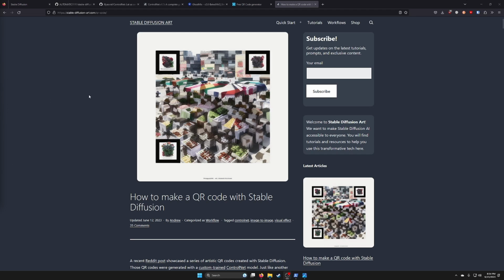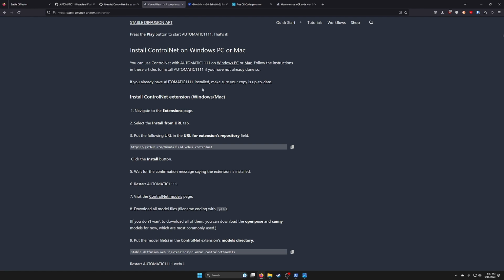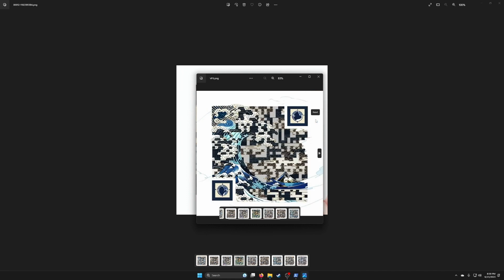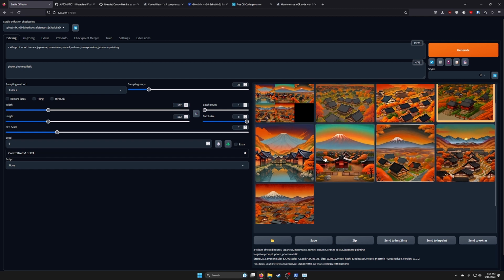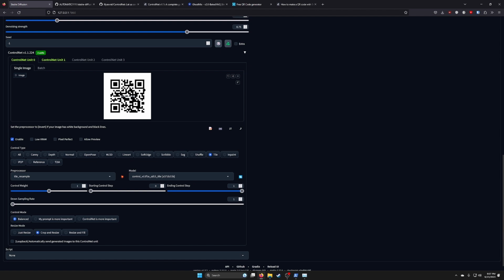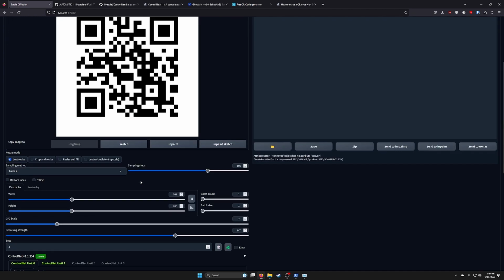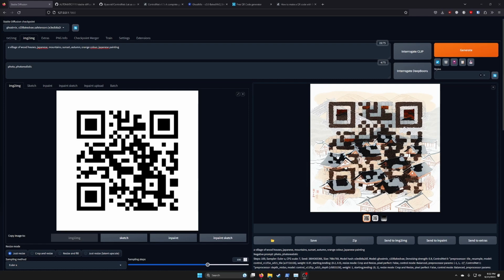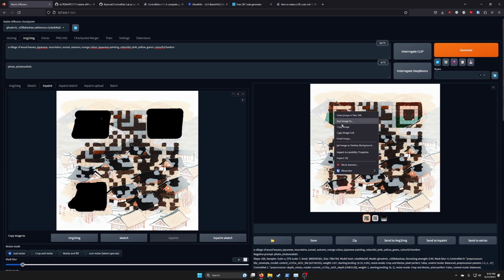How to create beautiful artistic QR codes | Stable Diffusion with ControlNet | Generative AI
In this video we will be going through the process of creating an artistic QR code based on some design styles and images using Stable Diffusion with ControlNet.